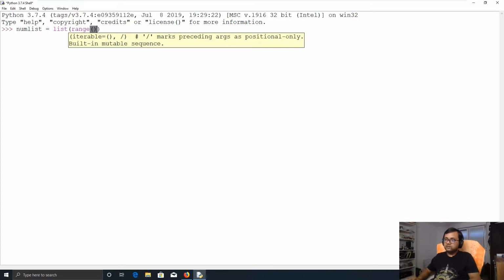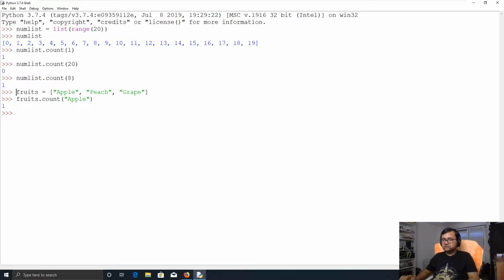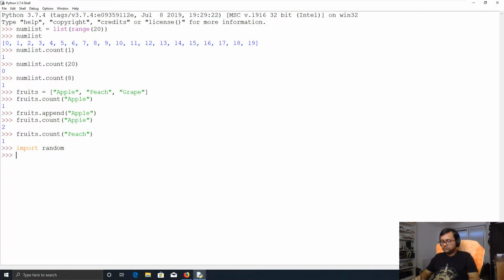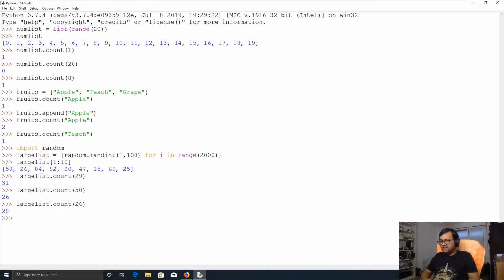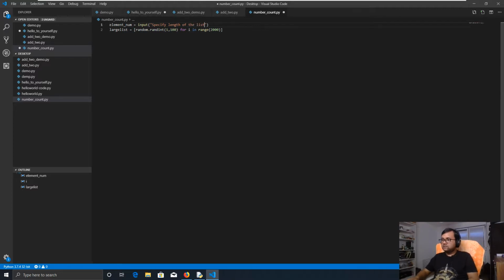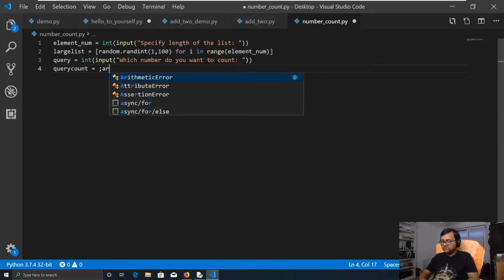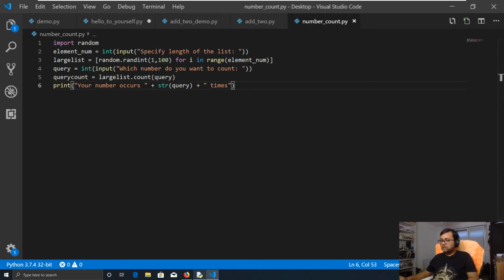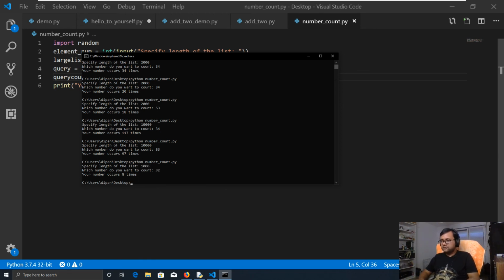10: List Methods: Count